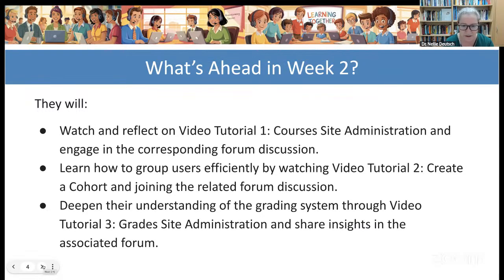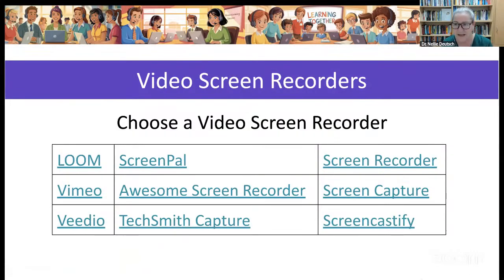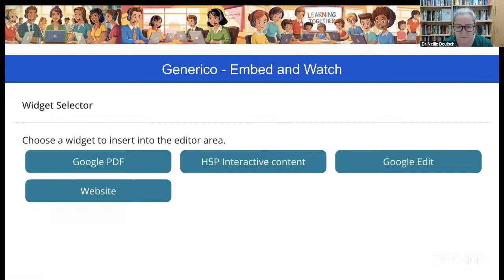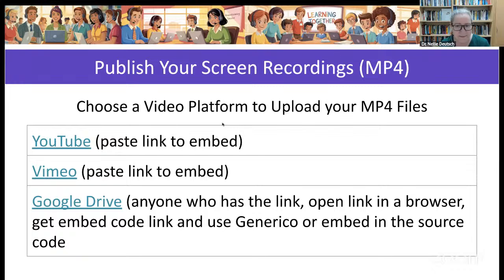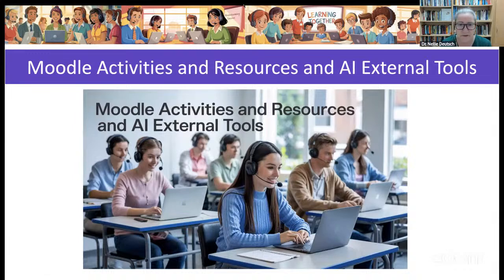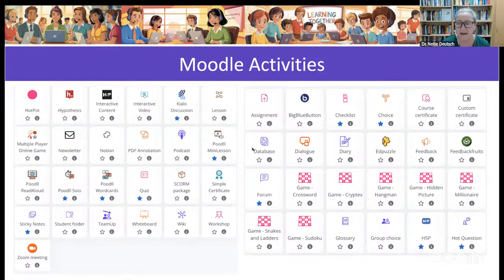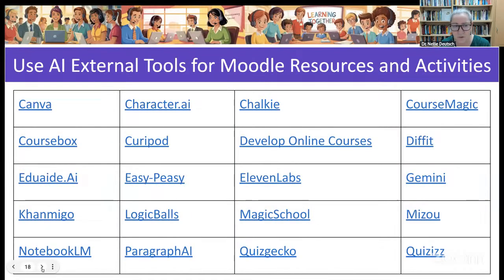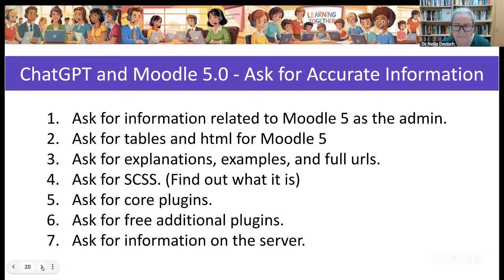Admin of a Moodle Site and ChatGPT: Week 2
The presenter's long experience with Moodle (since 2003) and the importance of practice [01:09].
Focus on site administration, including users, courses, and grades [02:12].
The value of reflecting on videos to improve learning [02:26].
Using screen sharing for collaboration [03:12].
Creating courses, categories, and working with Gravitars [03:46].
Discussion of screen recording tools like Wondershare Demo Creator and Canva [05:20].
Recommendation to embed videos using Generico [07:14].
Installing and using Moodle activities and plugins (compatible with Moodle 5) [12:23].
Advice on using external AI tools like MagicSchool AI and ChatGPT for assistance [17:44].
Mention of increased hands-on practice time in the following week [21:26].